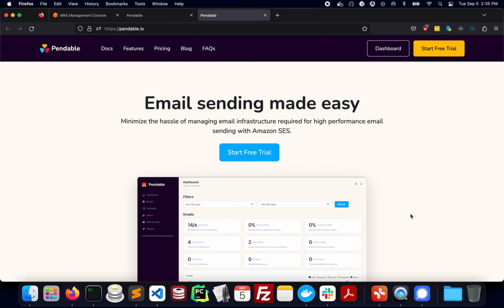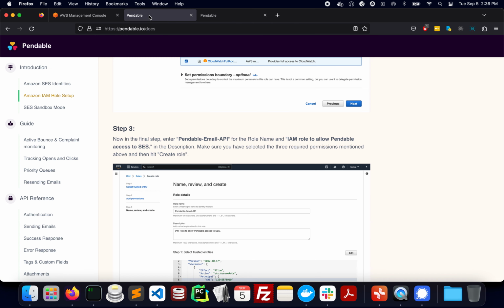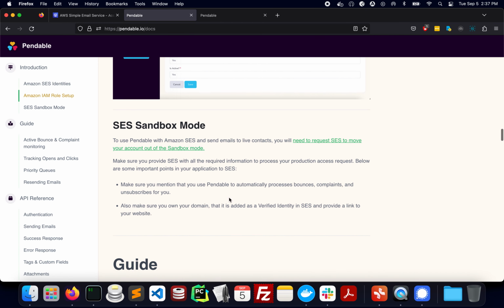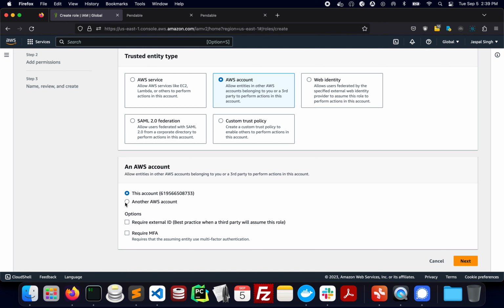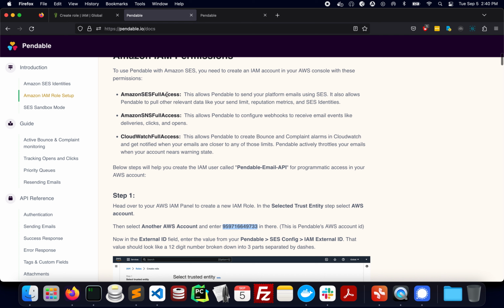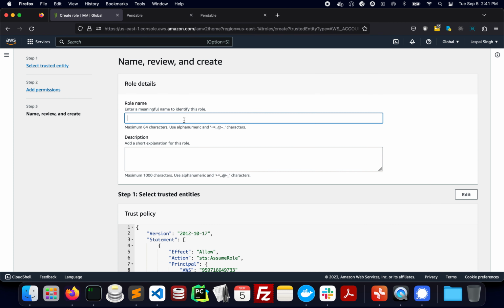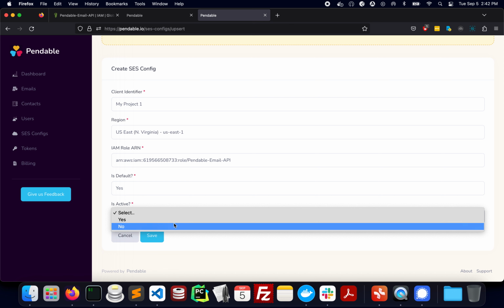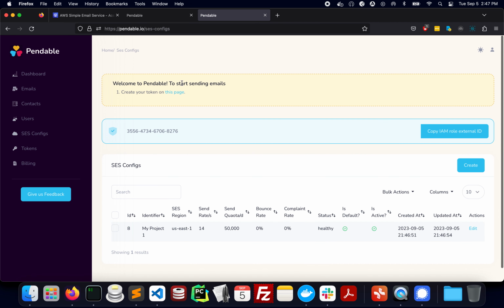Pendable SES Setup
In this video we walk you through the steps needed to connect your Pendable account with your Amazon SES account. Pendable provides you with a production-grade email system working on top of Amazon SES. Here, we will be creating an IAM Role with required permissions and then granting access to Pendable to use that IAM Role to send emails.